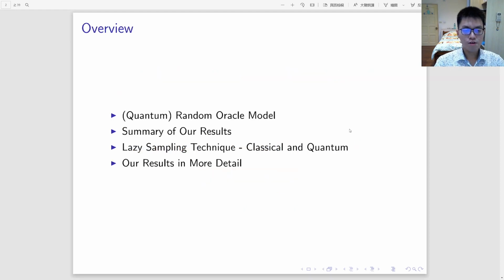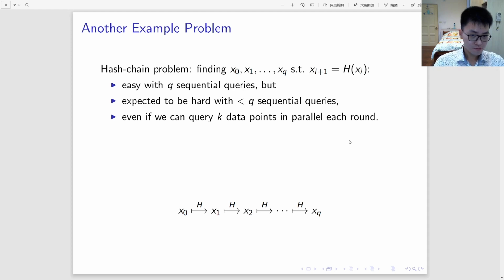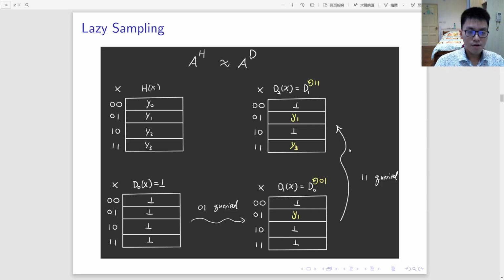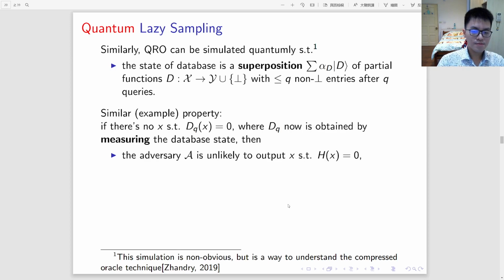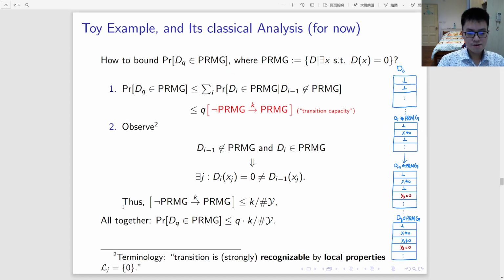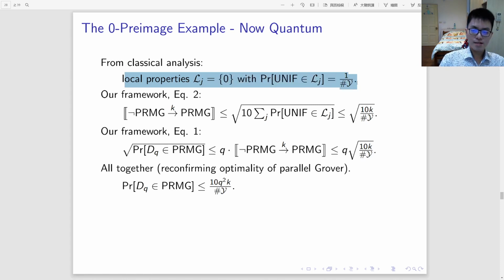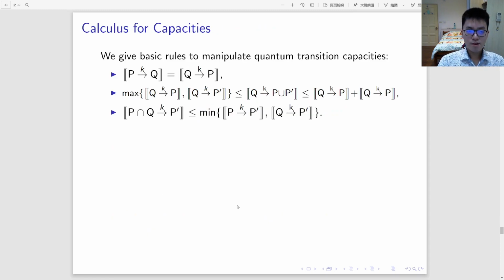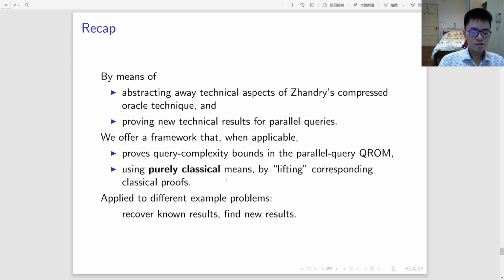QCrypt 2021: On the Compressed-Oracle Technique & Post-Quantum Security of Proofs of Sequential Work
Kai-Min Chung (Academia Sinica, Taiwan); Serge Fehr (CWI Cryptology Group and Leiden University, The Netherlands); Yu-Hsuan Huang (Academia Sinica, Taiwan); Tai-Ning Liao (National Taiwan University, Taiwan)